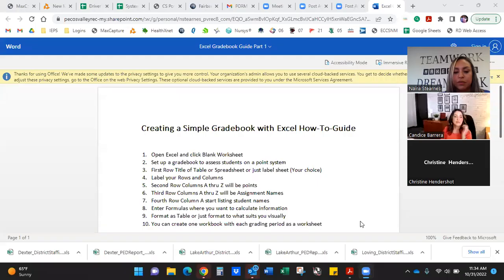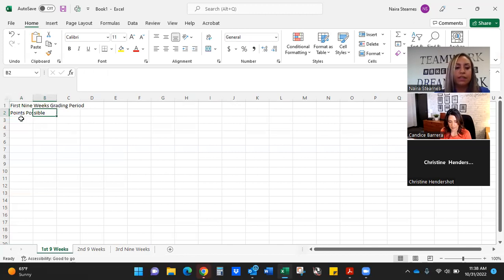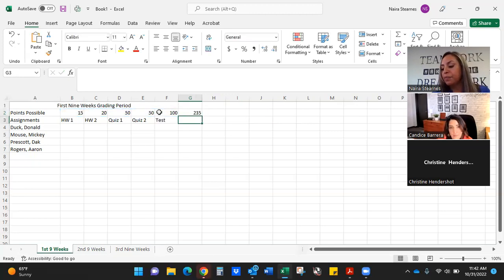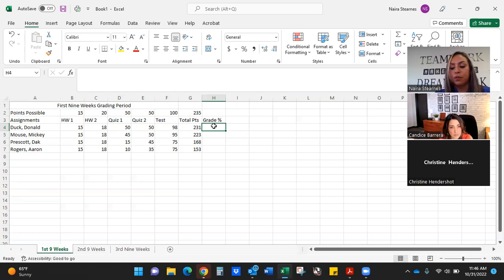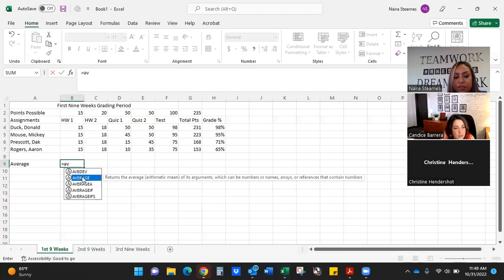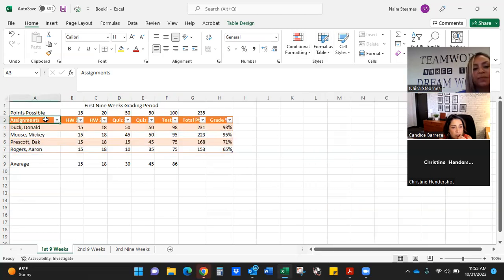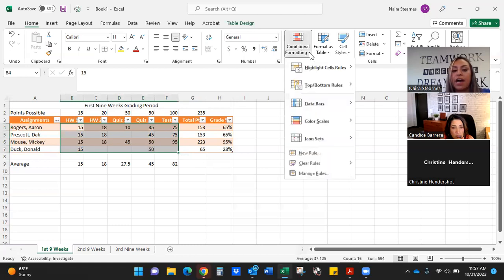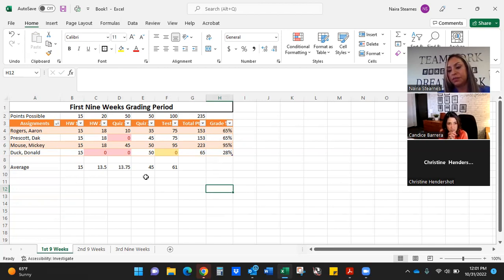REC 8 Tech Bits Training - Excel Gradebook Part 1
Learn how to create and format a simple spreadsheet and use common formulas to use as a gradebook following a points system.